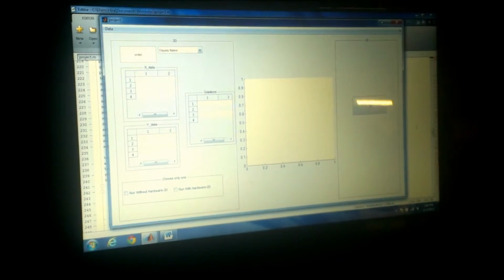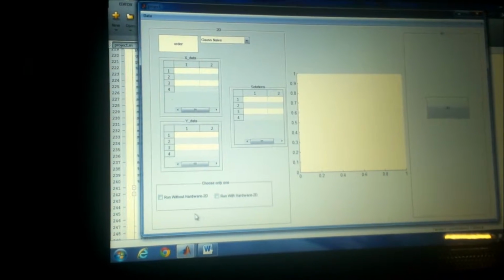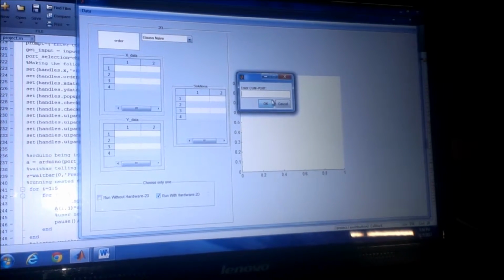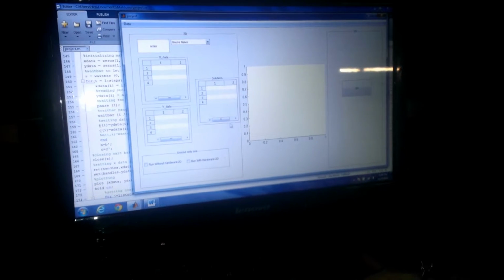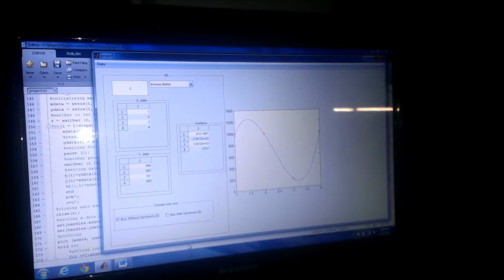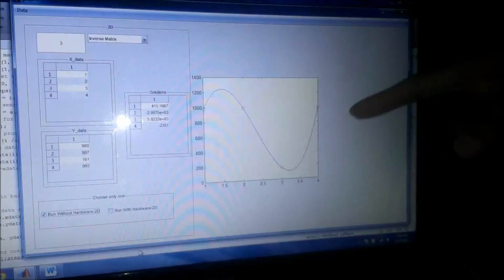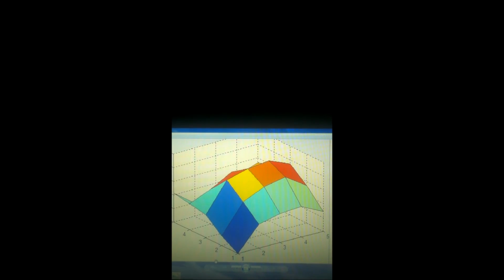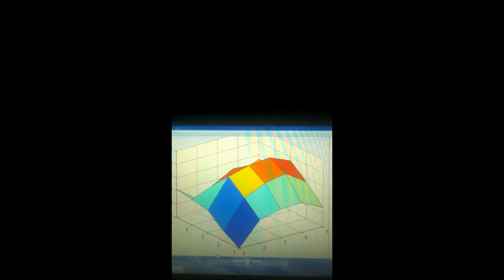My Movie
BE 2550 Project 1 Video Presentation